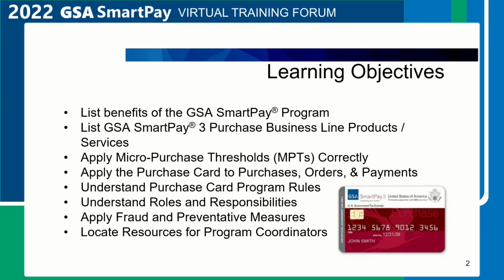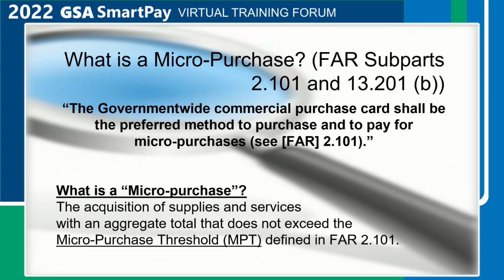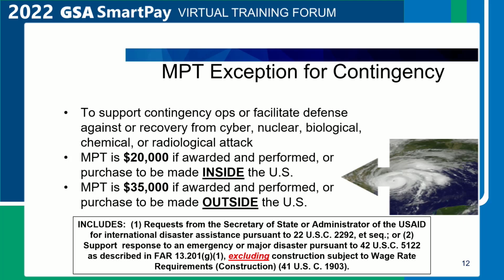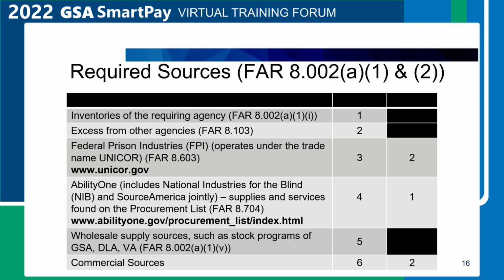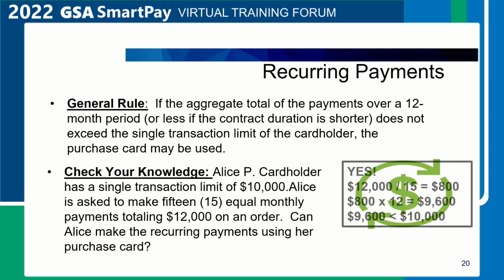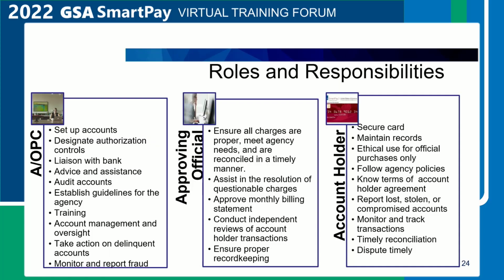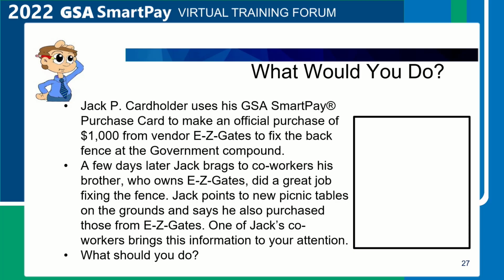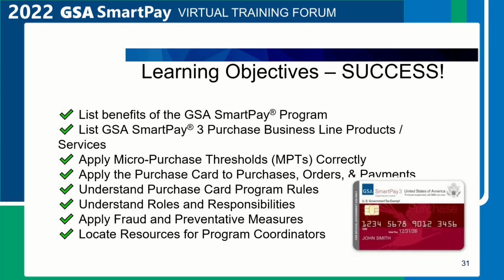2022 GSA SmartPay Forum - GSA006 - GSA SmartPay Purchase Management Essentials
Learn the basics or refresh your skills for managing your Government Purchase Card program. This course covers purchase business line products and services available under GSA SmartPay® 3, roles and responsibilities, micro-purchase thresholds and exceptions, rules for using the purchase cards as a procurement, ordering, or payment mechanism, considerations before purchasing, and preventative measures to detect fraud and misuse. Opportunities to test your knowledge and share your experience and best practices with peers.